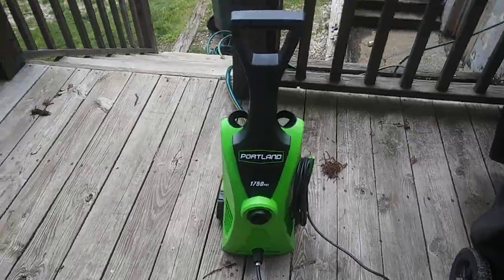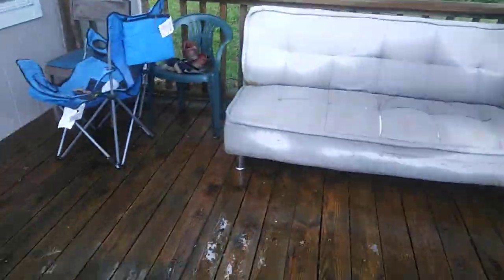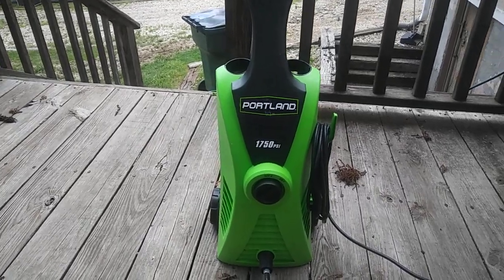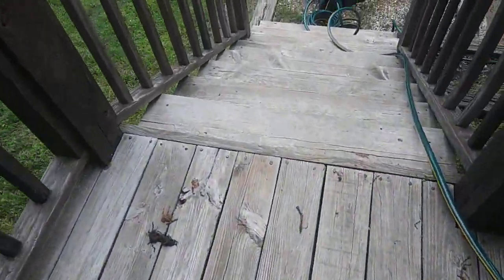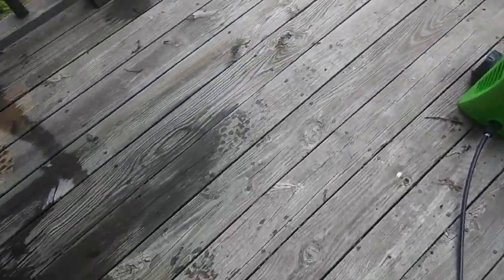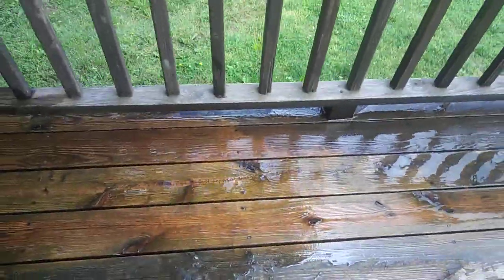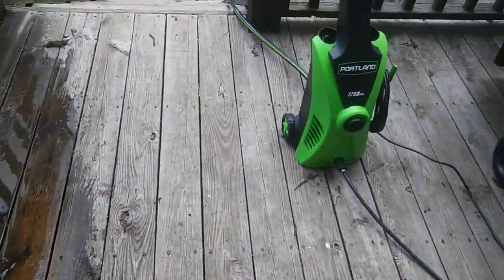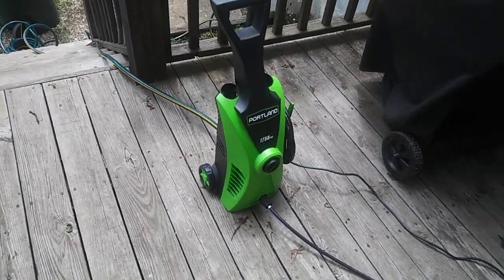Portland Harbor Freight Pressure Washer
Just showing you guys what this cheap O powerwasher can do to an old untreated deck. Restoring an old deck on one of my houses and was pretty surprised with how well this works.